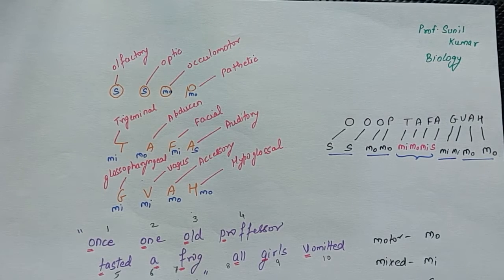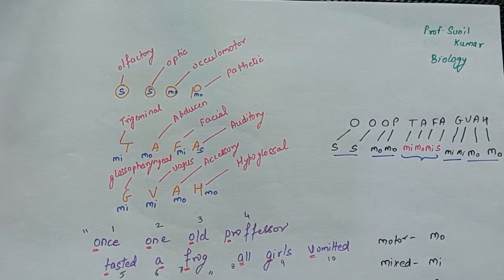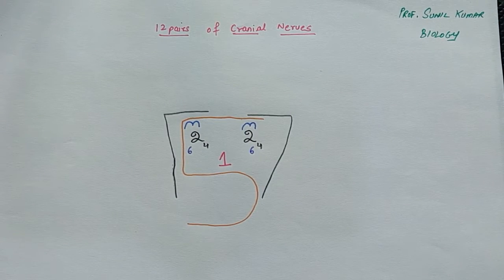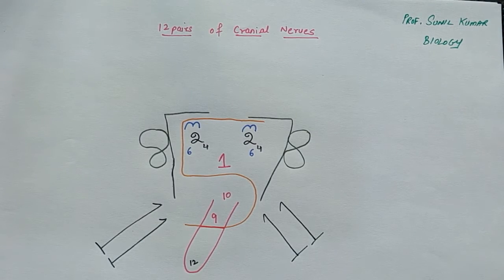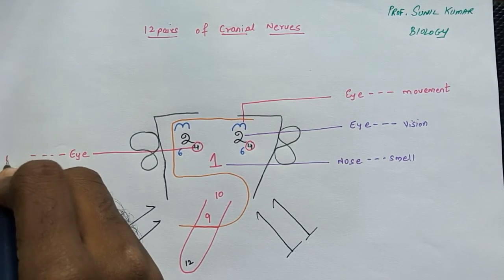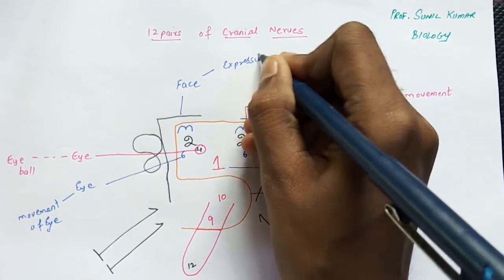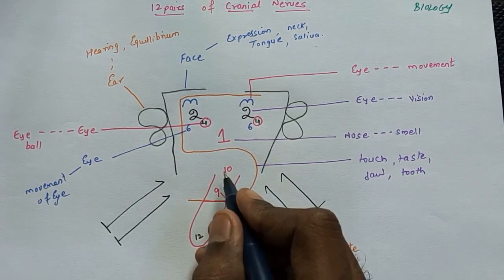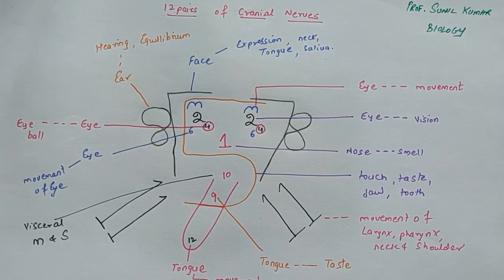EASY WAY TO REMEMBER CRANIAL NERVES PART II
Hi friends, here I am with another video. This video will help you to remember CRANIAL NERVES in simple way.
In this video I will be teaching you how to learn cranial nerves.

In upcoming videos I will teach you how to draw other sections of human heart, kidney , nephron and other organs for  exams in simple steps.